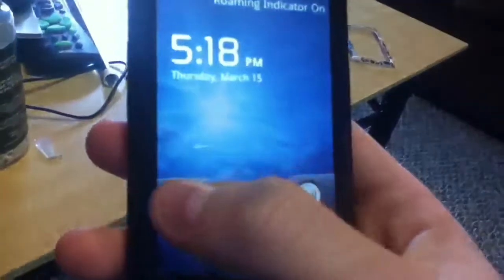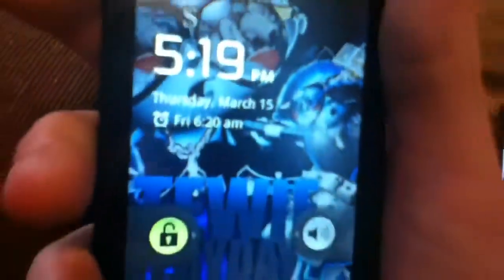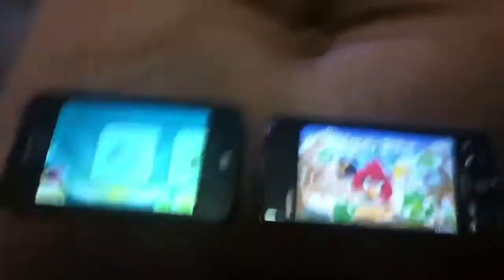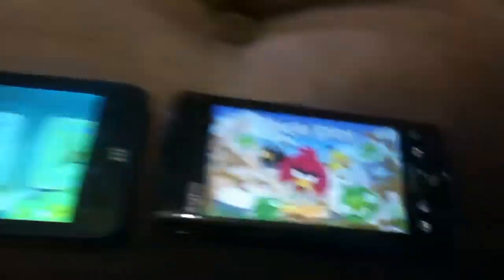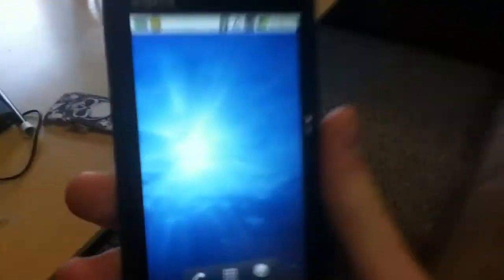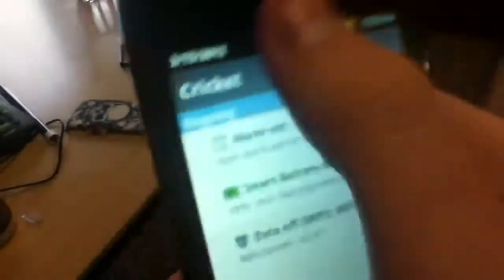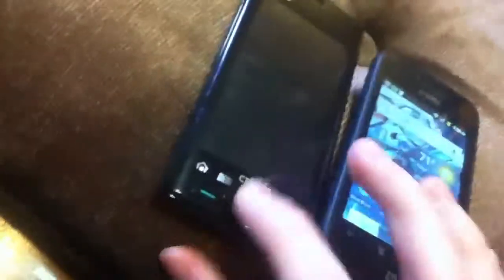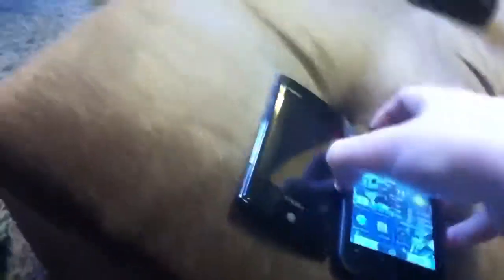ZTE Score vs. Sanyo ZIO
This is a Comparison between the Sanyo ZIO and the ZTE Score!